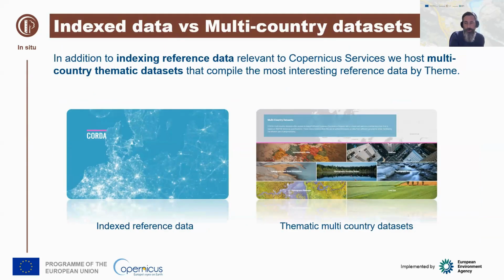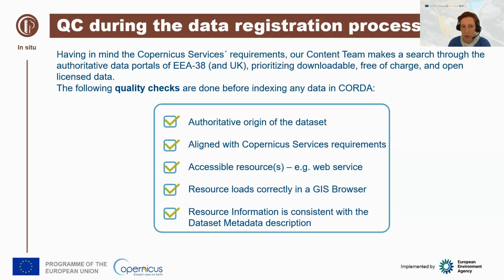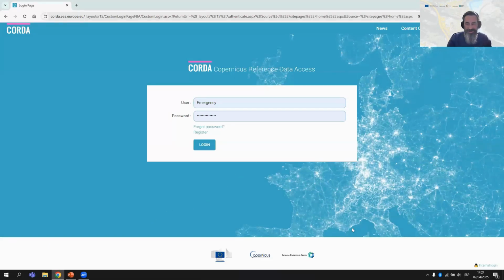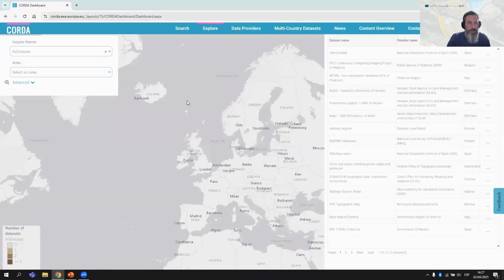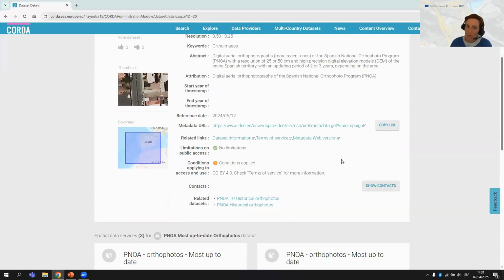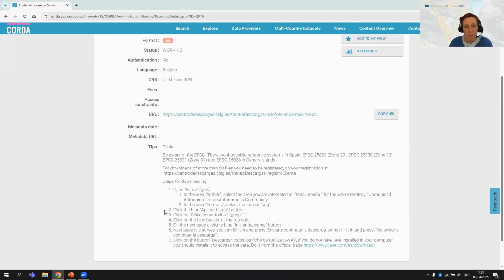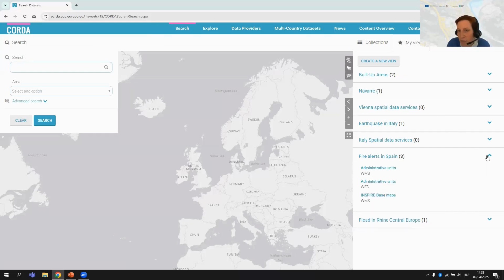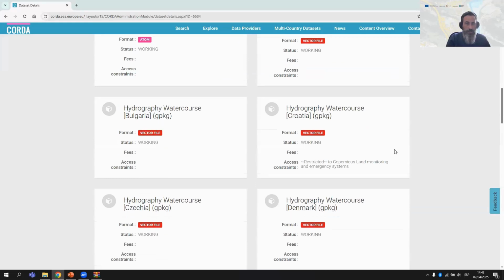In Situ presentation — The Copernicus Reference Data Access platform CORDA: an overview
This Copernicus In Situ presentation by Iñaki Díaz de Cerio Paniagua (Bilbomática) and Olga López de Turiso Martínez (Geograma) provides an overview of the CORDA (Copernicus Reference Data Access) platform. The platform ensures data freshness and usability through a robust monitoring and quality control process, validating reliability, accessibility, and consistency before indexing resources of national and regional data of the European area. Additionally, CORDA provides semantically harmonised, multi-country thematic datasets regarding seven topics, aligned with INSPIRE themes, using flattened data models tailored to Copernicus Services' needs. Furthermore, tools like Collections and My Views enhance user experience by organising and customising access to datasets across Europe.

This presentation is part of the Copernicus In Situ webinar “CORDA as a single-entry node for reference data access to Copernicus services”, which took place on 2 April 2025.

Useful links